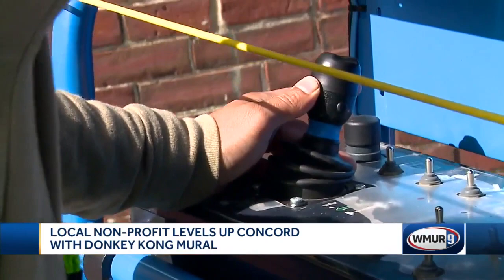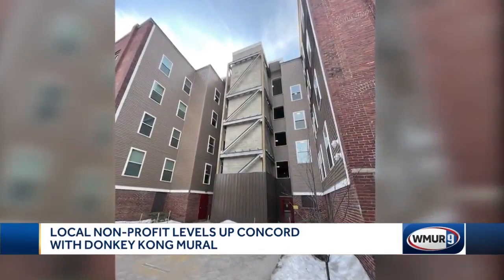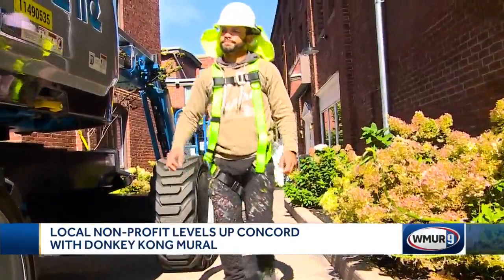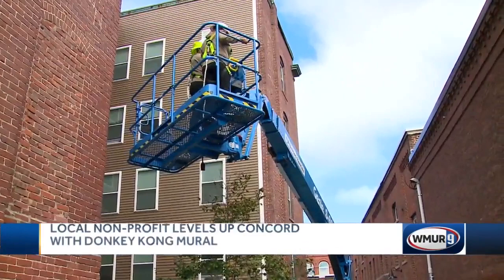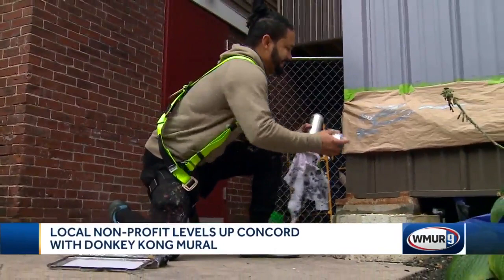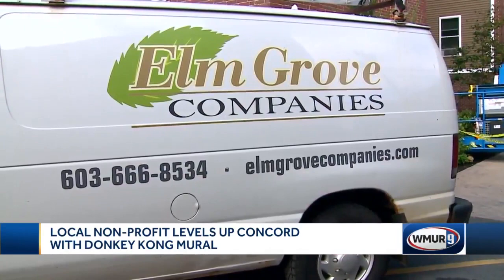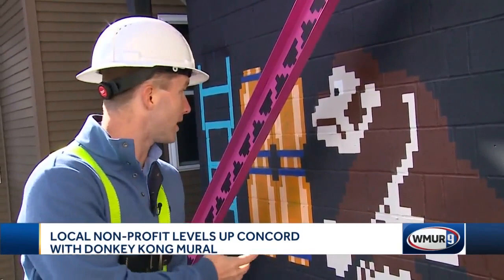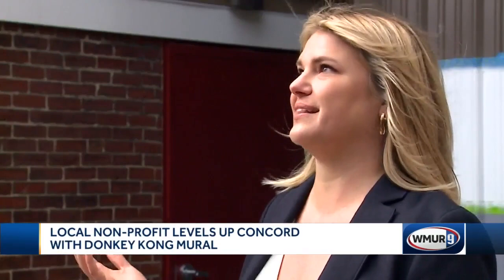Nonprofit organization levels up Concord with 'Donkey Kong' mural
With a vision, some spray paint and a lift, Manny Ramirez, Cecilia Ulibarri and Christian Ramirez, of Positive Street Art, brought the basic bricks of an elevator shaft to life.